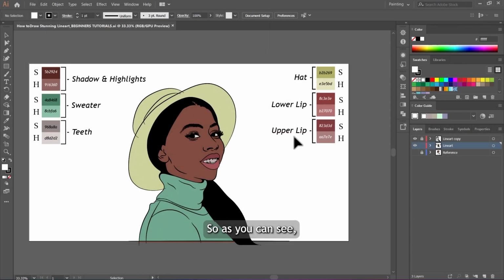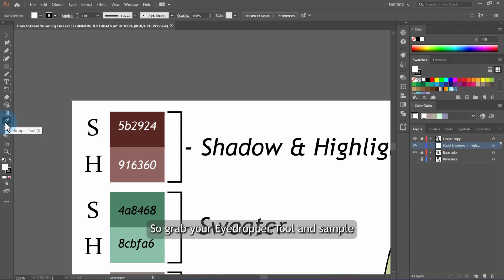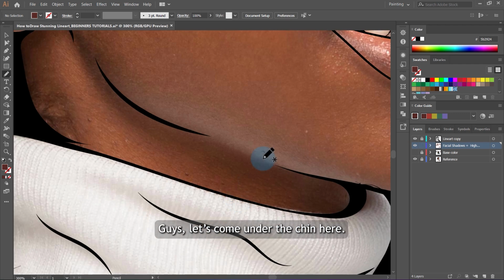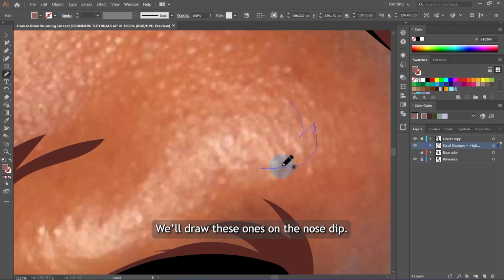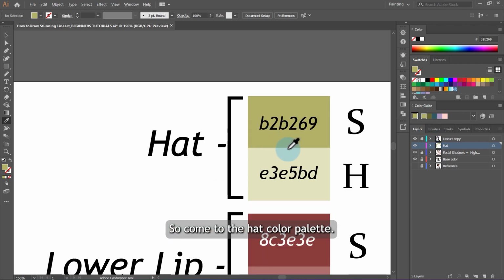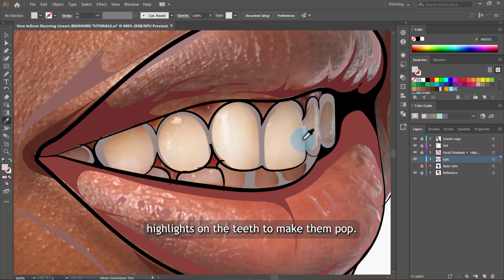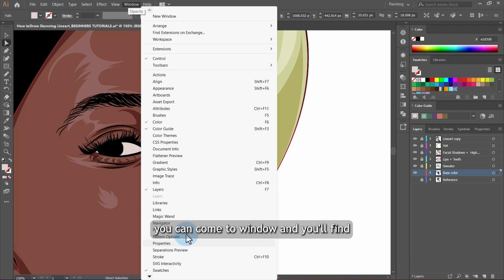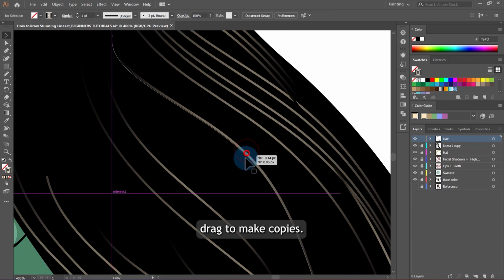Shading in Illustrator Tutorial [Step by Step] for Beginners | Easy Vector Art Shading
Learn how to add depth to your vector art in Adobe Illustrator with our comprehensive step-by-step shading tutorial!
Perfect for beginners, this guide covers essential techniques to enhance your illustrations with shadows and highlights. Discover how to use the pencil tool, fill tool, and eyedropper tool to create stunning effects on different elements, including facial features, clothing, and more. Follow along and master shading in separate layers for a professional look.

CHAPTERS
00:00 - Intro
00:35 - Overview
00:45 - Why Add Shadows and Highlights on Vector Art?
02:13 - Essential Shading Vector Art Shading Tools
02:32 - How To Keep Vector Artwork Organized
02:50 - First Things First
03:30 - Introduction to Color Palettes
03:55 - Drawing Shadows and Highlights for the Face
12:45 - Shading The Hat
14:55 - Shading The Lips and Teeth
19:12 - Shading The Sweater
21:14 - Creating Eye Effect With Gradient Tool
22:42 - Drawing Hyper-realistic Vector Hair in Illustrator
25:30 - Conclusion